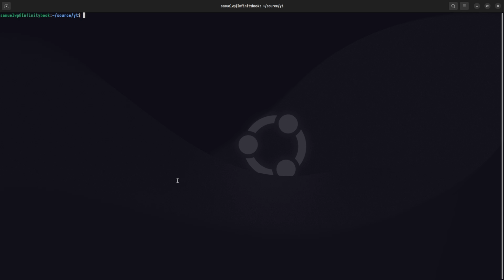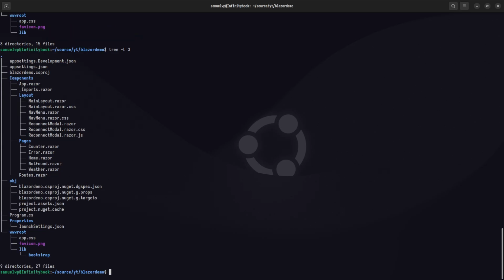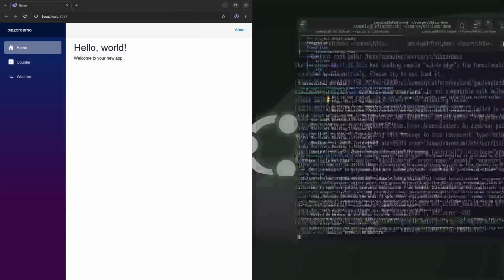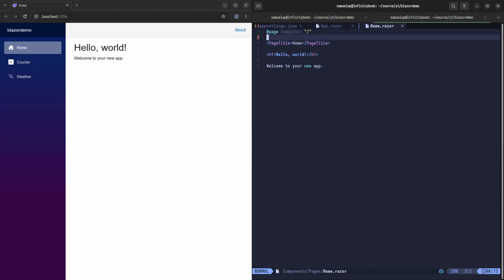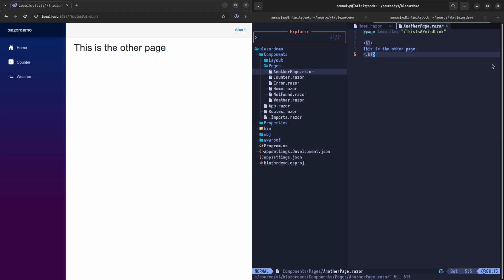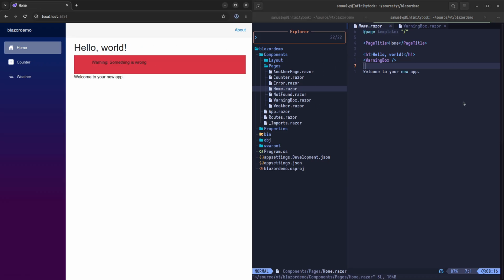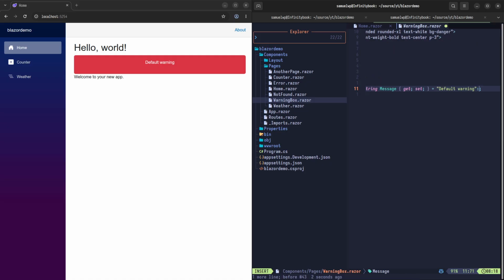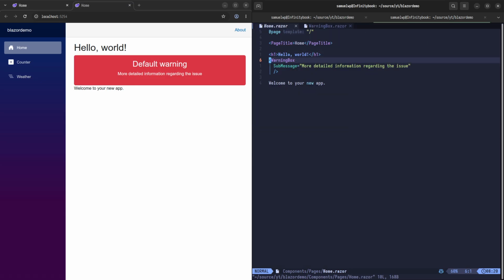From react to blazor. Router, Components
For senior, or well established developers.
We run though the basics of how the blazor router works and also how to create components.
This series is aimed at making a move from react to blazor simple.